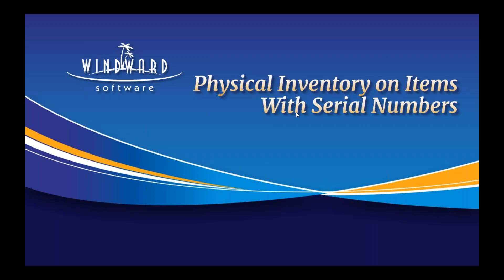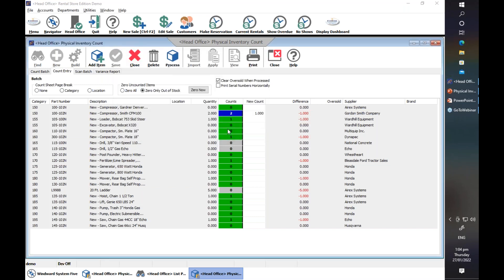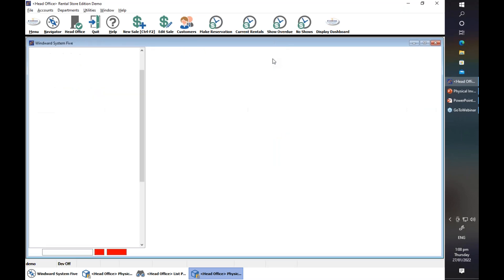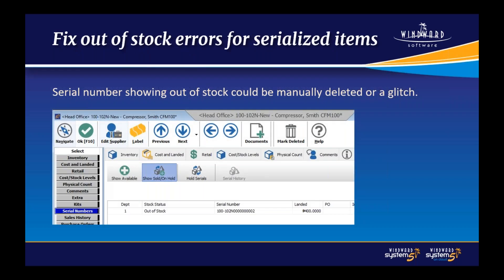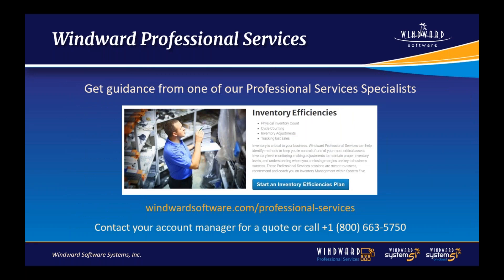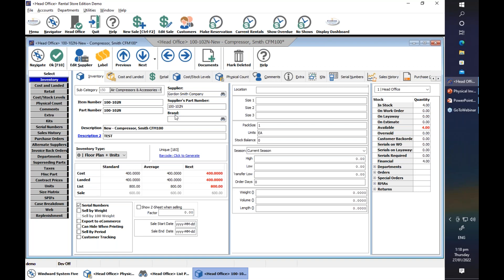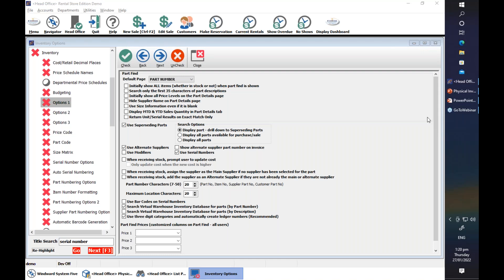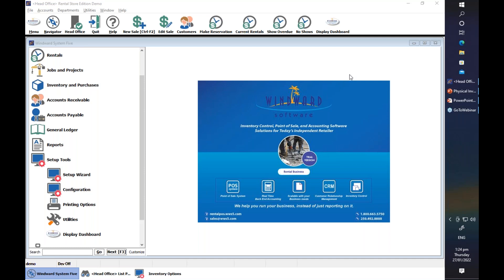Physical Inventory on Items With Serial Numbers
Learn how to perform a physical count on serialized inventory items and fix out-of-stock errors for serialized items within Windward System Five
If you a client in need of advanced help in this or any other area consider browsing the Windward Professional Services Catalog

Windward Software - Point of Sale, Inventory Control, CRM, Accounting, and much more.